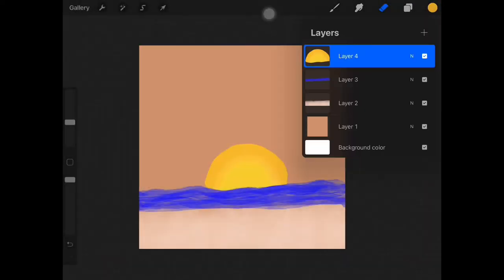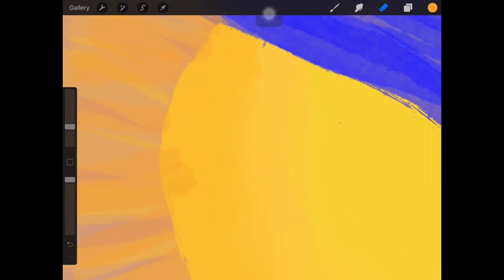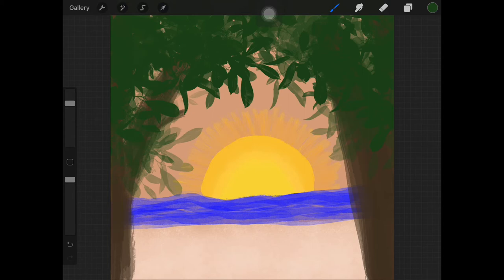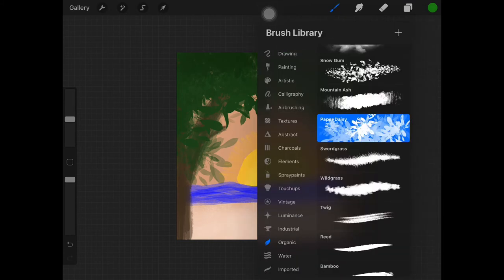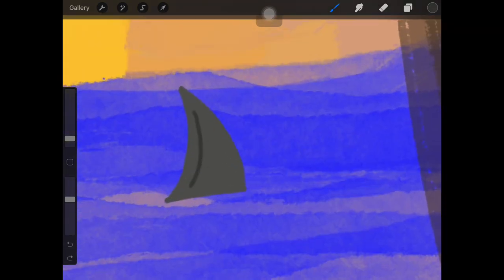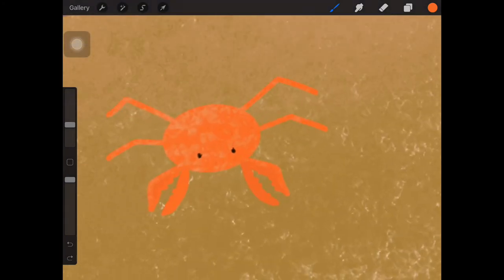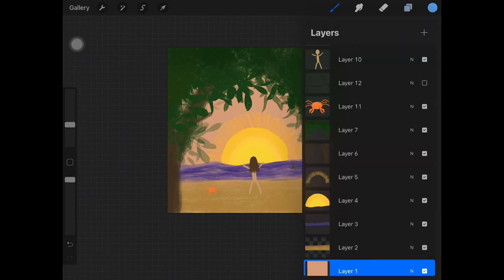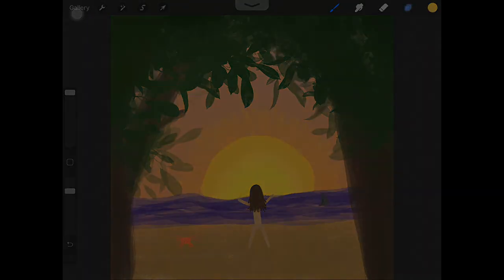Prompt #1 - Awakening (K)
22 Prompts to spread mental awareness in 2022!

We would love for you to partake in our prompts at your own pace!
Please tag us by hashtaging TheFaeTrove on all social media platforms so we can see what you create!